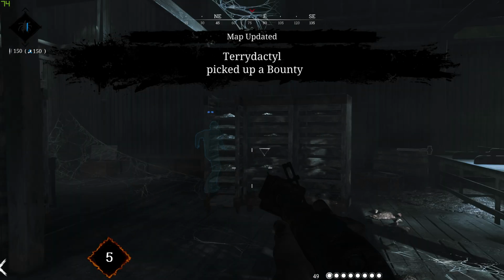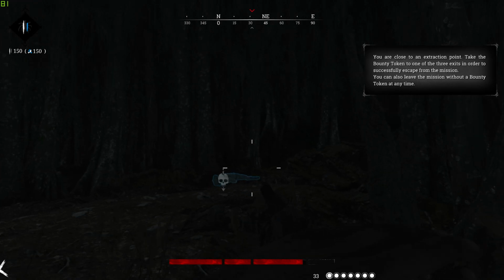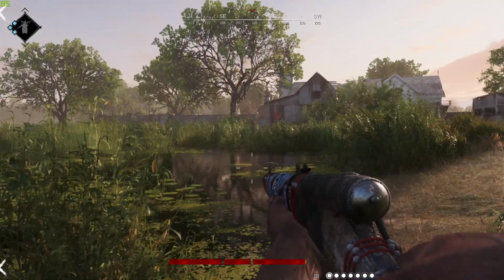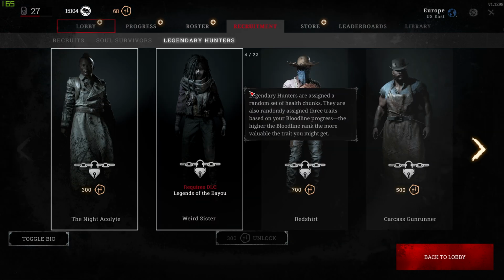A 2021 Review of Hunt Showdown - Is It Still Worth Playing?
So let's review Hunt Showdown in 2021. This game came out of early access in late 2019 and I've had my eye on it for a long time, but I just never got round to playing it. Well now I have started playing it and I am loving this game! Hunt Showdown really surprised me! So watch this review to see my thoughts and impressions!

Keyboard: Corsair K65 LUX RGB CHERRY MX RED COMPACT MECHANICAL GAMING KEYBOARD
Chair: GT Omega Pro Black and Green

Savage, nightmarish monsters roam the Louisiana swamps, and you are part of a group of rugged bounty hunters bound to rid the world of their ghastly presence. Banish these creatures from our world, and you will be paid generously—and given the chance to buy more gruesome and powerful weapons. Fail, and death will strip you of both character and gear. Your experience, however, remains in your pool of hunters—called your Bloodline—always.

HIGH RISK, HIGH REWARD, HIGH TENSION

Hunt’s competitive, match-based gameplay mixes PvP and PvE elements to create a uniquely tense experience where your life, your character, and your gear are always on the line. At the beginning of each Bounty Hunt match, up to 12 players set out to track their monstrous targets. Depending on which mode and team options you’ve chosen, that 12 will include a combination of solo players and teams of two or three. Once they’ve found and defeated one of these they will receive a bounty—and instantly become a target for every other Hunter left on the map. If you don’t watch your back, you’ll find a knife in it, and your last memory will be of someone else walking away with your prize. The higher the risk, the higher the reward–but a single mistake could cost you everything.

Hunt's Quick Play game mode offers a shorter match, during which up to ten individual players race to scavenge gear and find and close four rifts as they compete for a diminishing pool of bounty. First Hunter to the final rift absorbs its energy, but must survive the final count down to complete the mission—while the other Hunters attempt to take them out and take the prize for themselves. When the timer runs out the winner keeps their Hunter, while the rest perish.

PROGRESSION

Even in death, you will be able to progress among the ranks of Hunters via your Bloodline. Though one character may die, their experience will be transferred to your Bloodline, where it can be applied your other Hunters. If you make it off of the map alive, you will be able to use the money and experience you earn to kit out new Hunters and prepare for the next match. If you die, you lose everything but your experience.

DARK SIGHT

Dark Sight allows Hunters to see into the veil between worlds, making that which cannot be seen by mortal eyes visible to those who have been initiated. Use Dark Sight when you are tracking monsters, and a ghostly light will guide you toward your next target. Dark Sight also marks players carrying a bounty, making them more vulnerable to ambush while trying to escape.